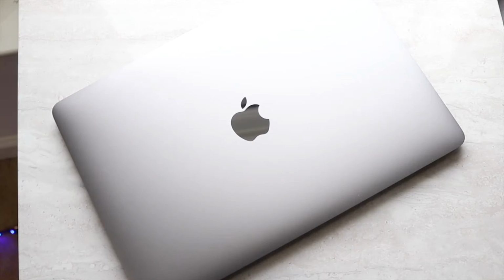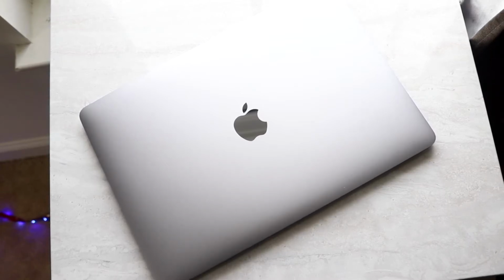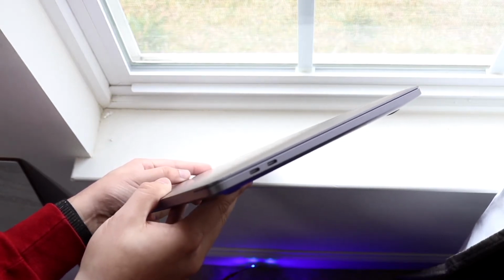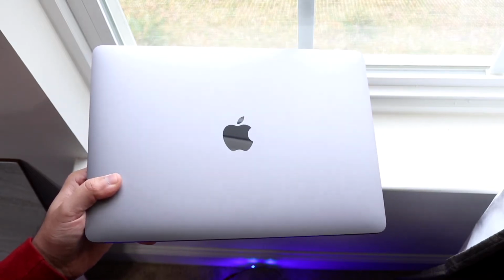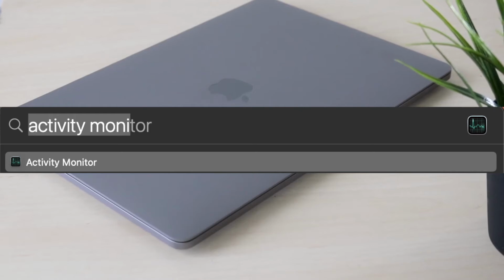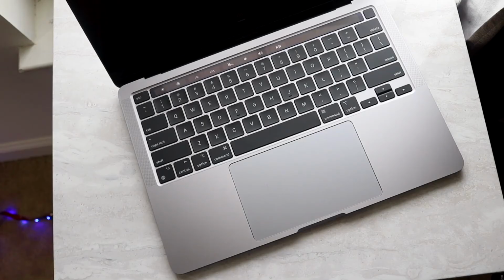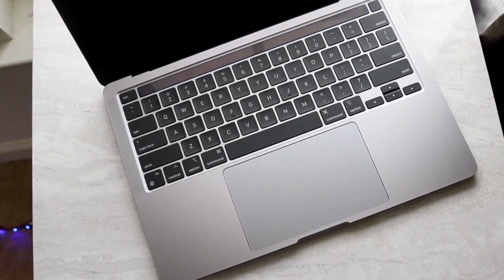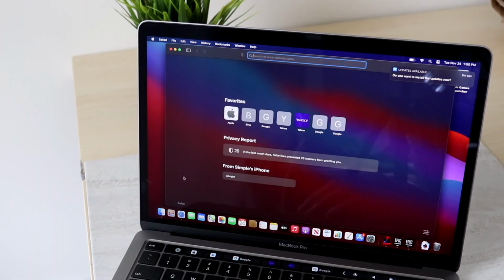How To Fix a Slow MacBook / iMac! (2021)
Here is exactly How To Fix a Slow MacBook / iMac! (2021)